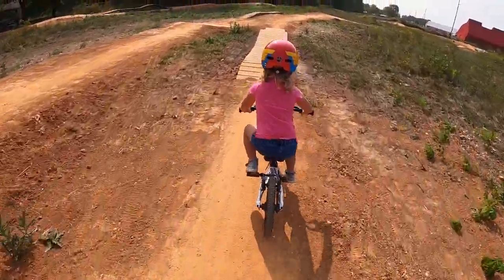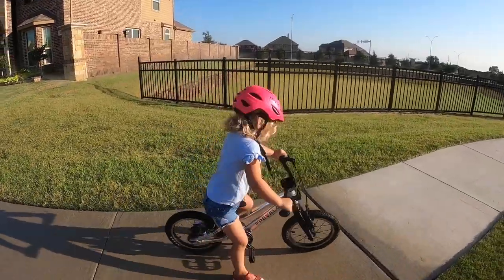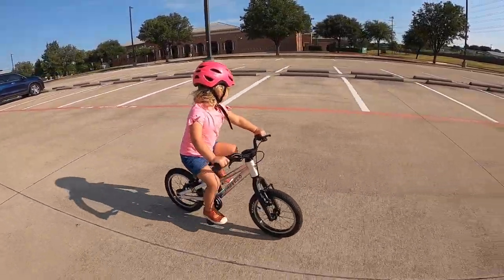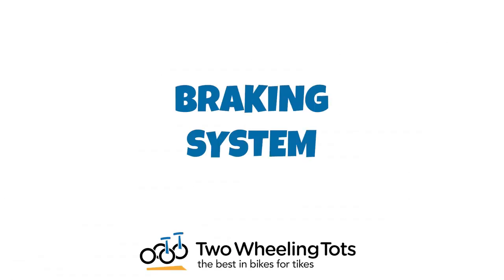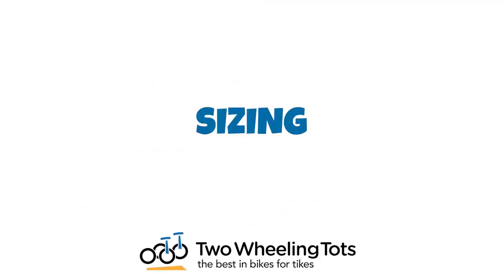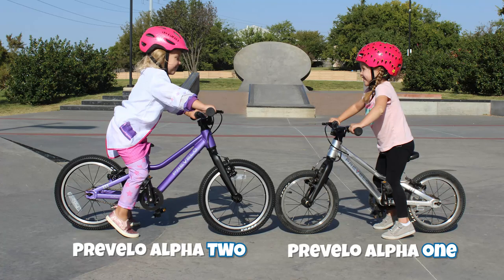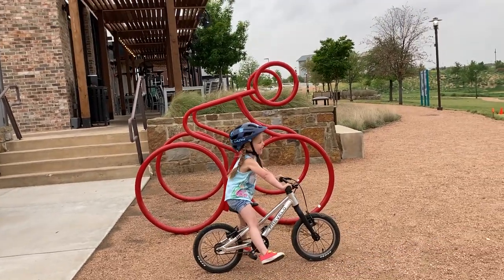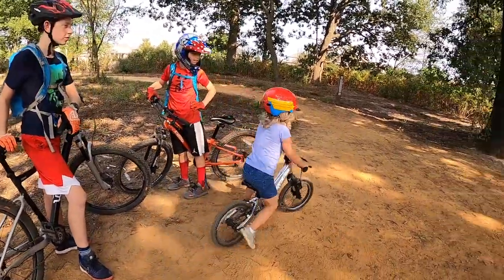Prevelo Alpha One Kids Bike Review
The Prevelo Alpha One is one impressive (and tiny!) bike for the smallest and most eager balance bike graduates.

Is this wicked little pony from Prevelo bikes right for your little rider?
This Prevelo bike review will tell you the six things you need to know!

0:19 1. Exceptional First Pedal Bike
1:20 2. Perfect for Adventurous Riders
2:18 3. Braking System
2:54 4. Sizing
3:52 5. Lightweight
4:14 6. Assembly

The 14 inch bike Prevelo Alpha One has a slightly more aggressive body positioning encouraging the growth of aggressive little riders.
Replacing the coaster brake with the freewheel kit allows the child to back pedal, making the process of learning to pedal much easier.
Kids small and young enough to ride the Alpha One may have a little difficulty learning to pedal forward, so you may need to help them a bit with this skill.

Being designed for the youngest and smallest balance bike graduates, the Alpha One’s bike geometry places the child in a comfortable, mostly upright body position. This position is the most natural for young riders who are just learning the ropes.
However, the Alpha One’s handlebars are lower than some other high end bikes like the woom 2. This makes it perfect for aggressive and adventurous riders because it allows them to lean in for speed, and more easily shift their weight around at the skatepark, the bike park, or the trails.
Those lower handlebars, paired with an all-terrain Kenda tire and a gain ratio of 3.7, make the Alpha One suitable for basically any terrain your tiny rider may want to tackle.

The Prevelo Alpha One features Tektro front and rear v-brakes with small reach brake levers. They offer incredible stopping power!
Because of frustrating and antiquated laws, it does come with a coaster brake, BUT you can buy an optional Freewheel kit to remove the coaster brake after purchase. We highly recommend getting rid of that coaster brake!

4. Sizing Ideal for Young Balance Bike Graduates
With a seat height range of 15.6″ – 17.5″, the Prevelo Alpha one is one of the smallest 12″/14″ bikes we’ve seen, and is made for  the youngest and smallest balance bike graduates. While a 2″ range of seat height adjustability is a bit narrow, the Alpha One boasts a premium quality frame and components, so while it may not last a single child too long, it will surely last through several children.
If your child’s inseam is over 17″, you should consider sizing up to Prevelo’s 16-inch Alpha Two.  With a seat height range of 18″ to 25″ it will provide much more room for growth.

Weighing in at only 14.4 pounds, (and about a pound LESS with the freewheel kit installed), the Prevelo Alpha One isn’t the most lightweight 14″ bike on the market, but it’s pretty close! Its light weight makes it super easy for small kids to get it started and to maneuver.

The Prevelo Alpha One comes 95% assembled. All you’re required to do is install the handlebar, seat post and pedals. We assembled it ourselves in a matter of minutes, as an added bonus, as is typical with other high-end bikes, the Prevelo comes with all the tools you’ll need for the minimal assembly.

Reviewer & Videography: Carrie Wren
Production: Fressia Eames